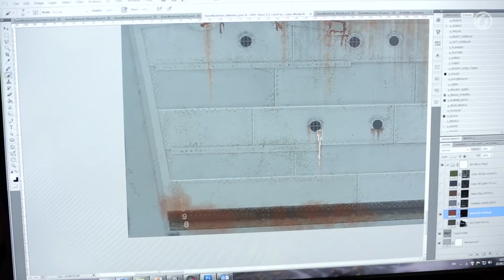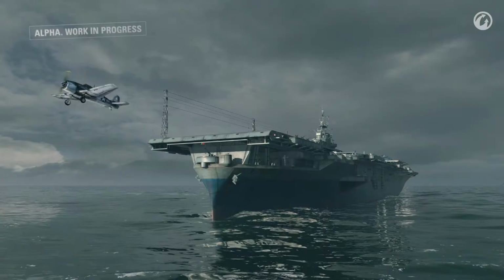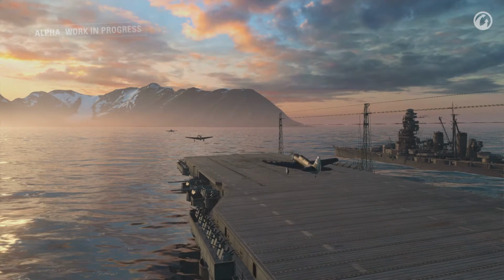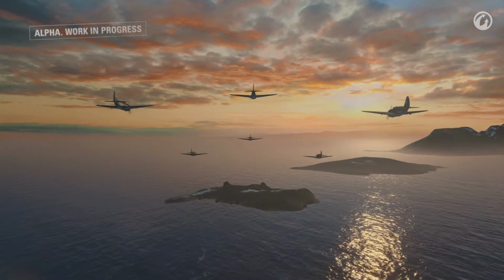World of Warships Video Dev Diary #3: Aircraft Carriers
We are pleased to unveil the third episode in a series of developer diaries for the anticipated naval battle game, World of Warships. The new video diary focuses on aircraft carriers and their impactful effect on the battlefield. Watch the World of Warships team explain how these impressive vessels stand out from battleships, cruisers, and destroyers by bringing a unique RTS style gameplay to the fight. Discover the four different types of warplane squadrons (Dive Bombers, Torpedo Bombers, Scouts and Fighter Planes) that can be launched from an aircraft carrier and learn how to turn the course of the battle by using each of them.